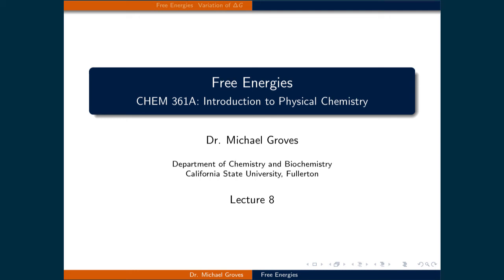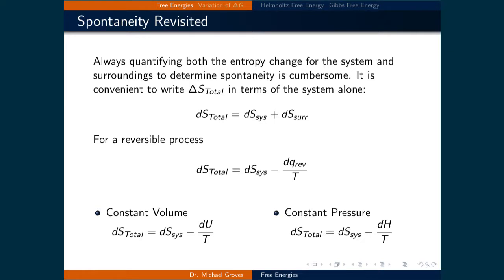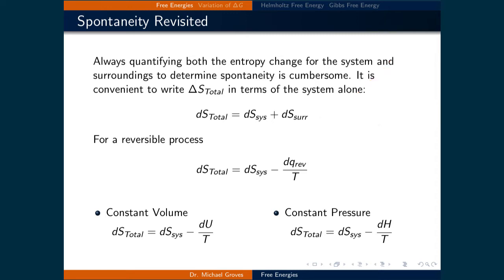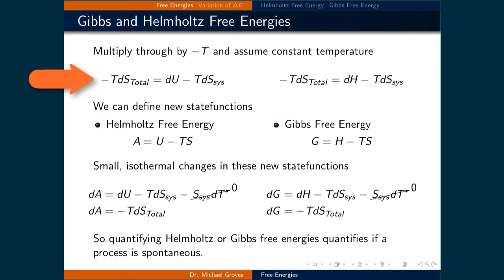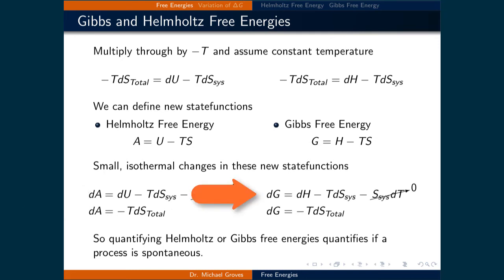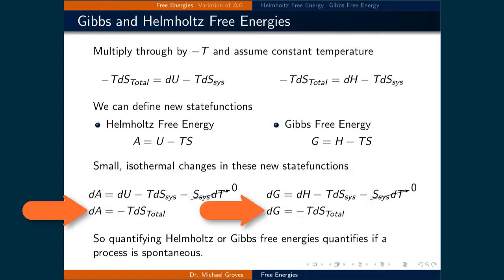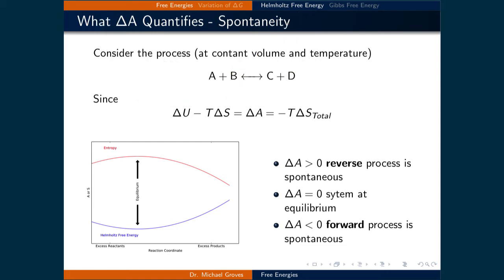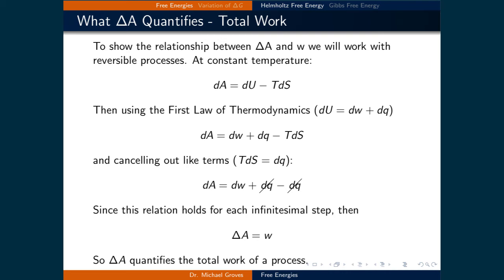Lecture 8 (1 of 7) - Free Energies